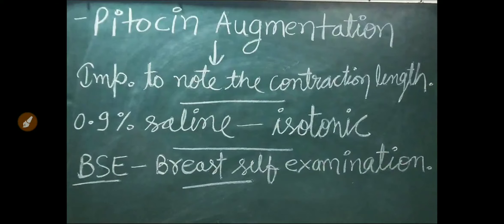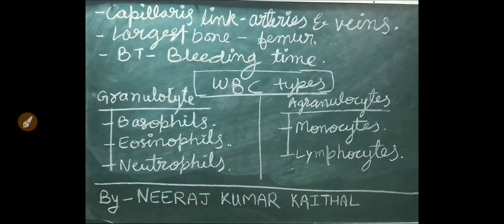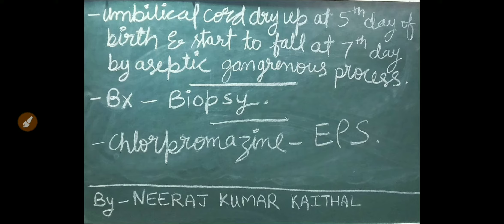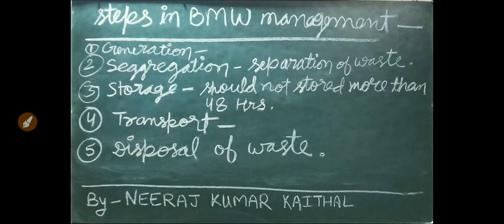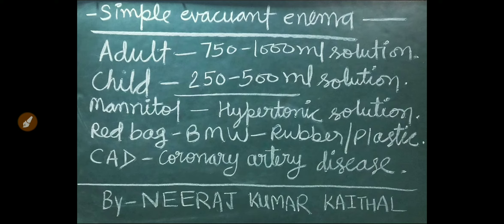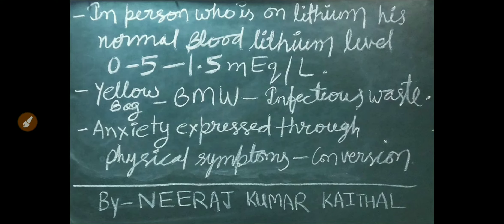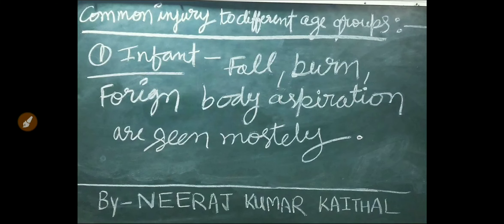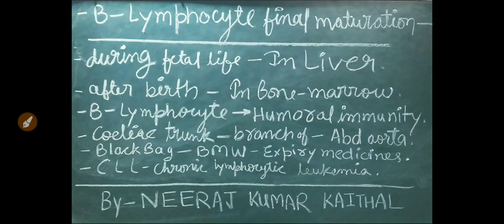nursing officer l staff nurse exam quick revision points for aiims patna pgi jipmer #3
nursing lectures.